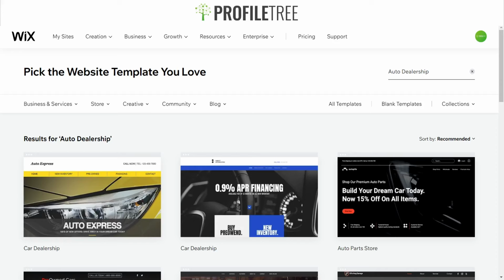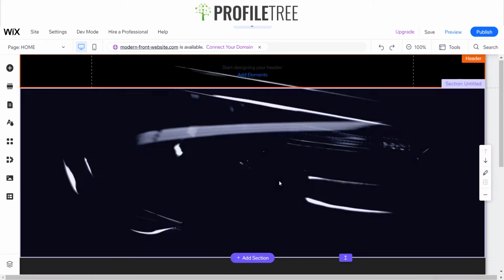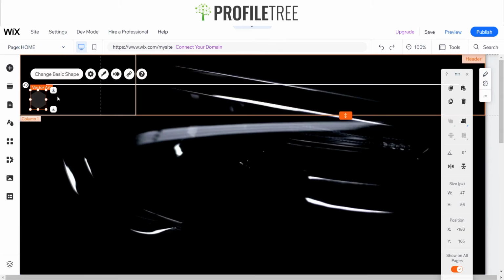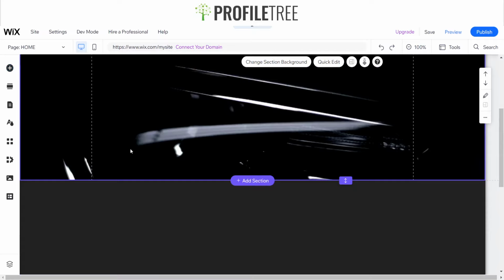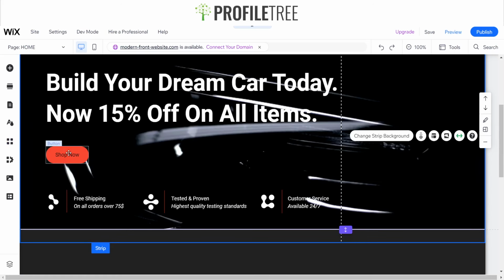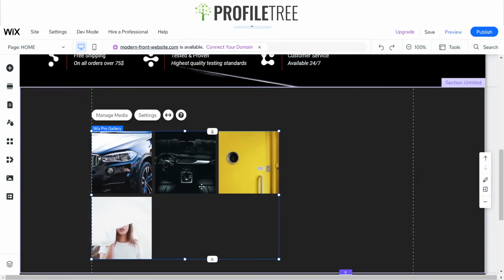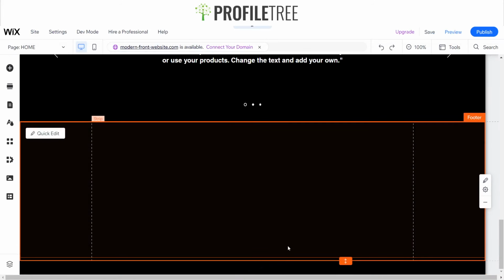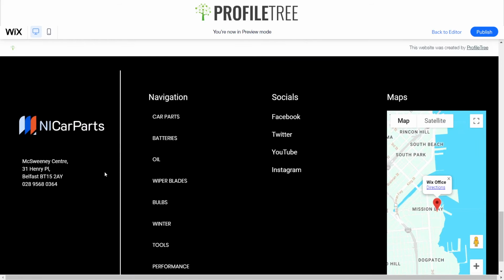Create A Modern Website on Wix | Modern Web Design | Wix Tutorial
In this video, we show you how to create a modern Wix website for your business. To ensure you are comfortable with each step, feel free to pause as you move through the video to help you follow along.

Modern website design elements can vary depending on the specific design trends and techniques used by web designers, but here are some common elements that are often seen in modern website design:

Minimalist design: Many modern websites use a minimalist design approach, with simple and clean layouts that prioritize white space and typography.

Large images and videos: High-quality, large images and videos can be used to create visual interest and convey important messages.

Bold typography: Modern websites often feature bold typography, with unique font choices and large text sizes.

Unique illustrations and graphics: Custom illustrations and graphics can add personality and uniqueness to a website, helping it stand out from competitors.

Use of color: Modern websites often incorporate bright and bold colors, with contrasting color combinations that create visual interest.

Responsive design: Modern websites are designed to be responsive, meaning that they can adjust to different screen sizes and devices.

Animation and interactive elements: Animation and interactive elements such as hover effects, parallax scrolling, and interactive infographics can help create a more engaging and interactive user experience.

Creative use of whitespace: Modern websites often use whitespace creatively, using it to separate different sections or elements of the website, or to draw attention to important content.

User-focused design: Modern websites are designed with the user in mind, with a focus on creating a seamless and intuitive user experience.

A modern website design can be more beneficial for a business in several ways, including:

Improved user experience: A modern website design can provide a better user experience for visitors by being more visually appealing, easier to navigate, and optimized for various devices. This can result in longer visits and more repeat traffic.

Better branding: A modern website design can better convey a business's brand and messaging through the use of consistent visual elements such as color schemes, typography, and imagery.

Increased credibility: A modern website design can help build trust with potential customers by conveying a professional and reliable image.

Enhanced functionality: A modern website design can incorporate new and innovative functionality that can improve the user experience and provide more value to visitors.

Improved search engine optimization (SEO): A modern website design can be optimized for SEO by incorporating best practices for page speed, responsive design, and mobile optimization.

Competitive advantage: A modern website design can help a business stand out from competitors by providing a unique and memorable online presence.

Overall, modern website design elements are often focused on creating a clean, visually appealing, and user-friendly design that helps businesses achieve their marketing and sales goals.